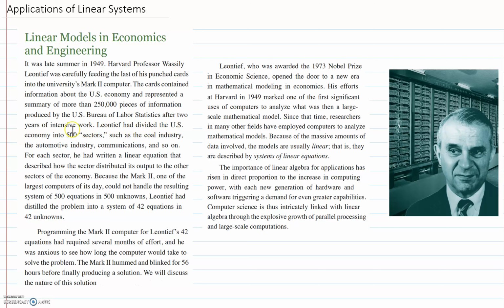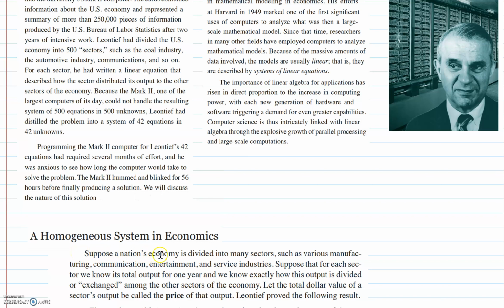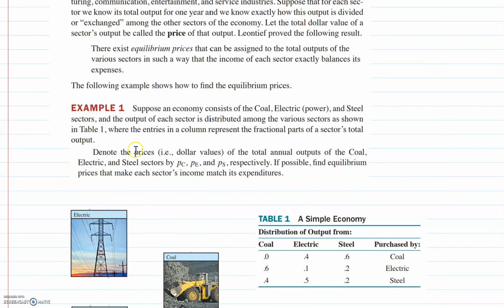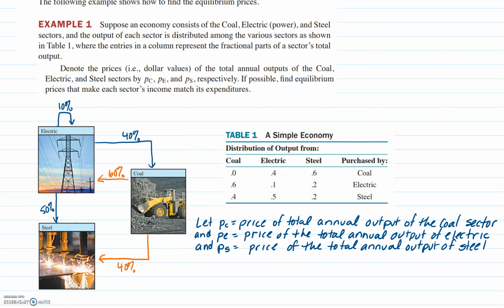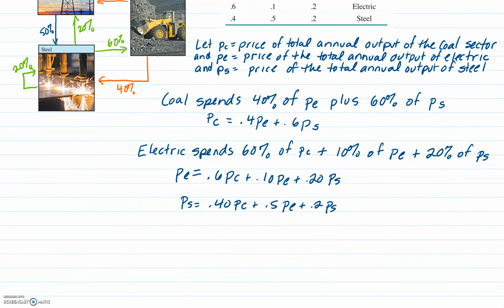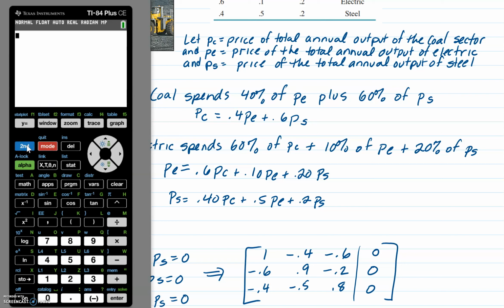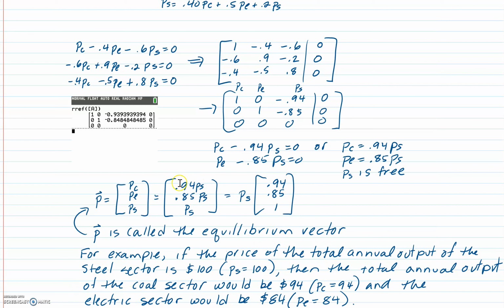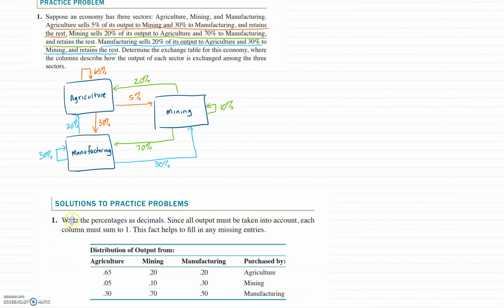Economics Exchange Example